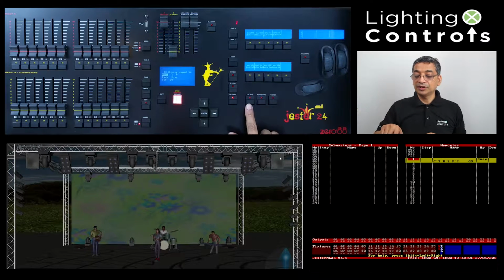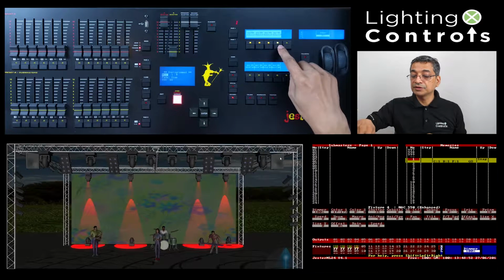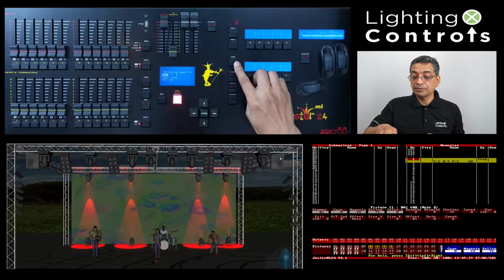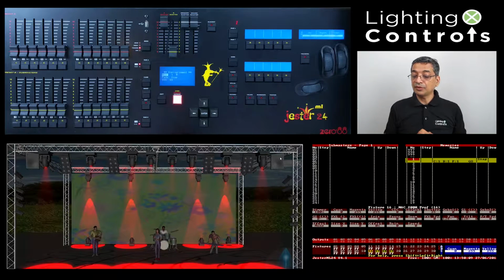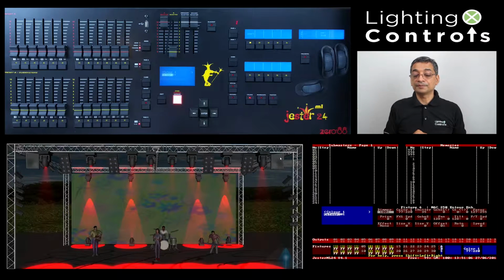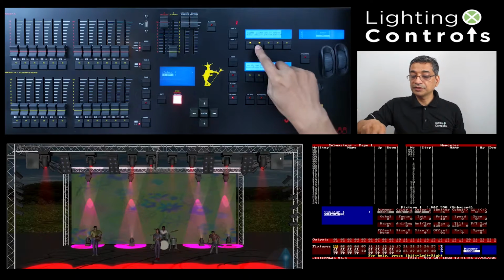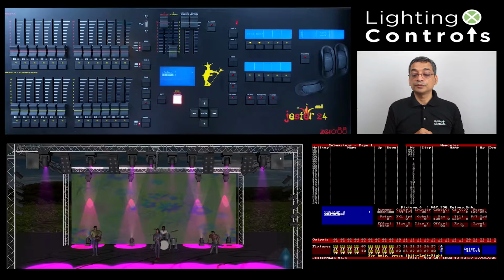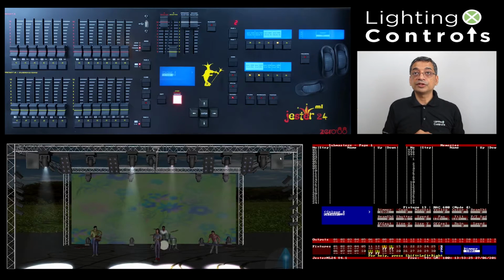Recording a Colour Palette